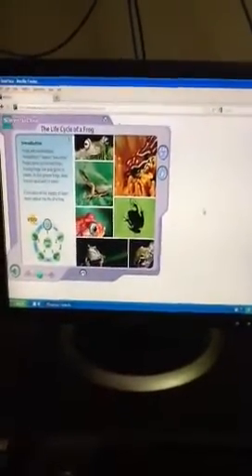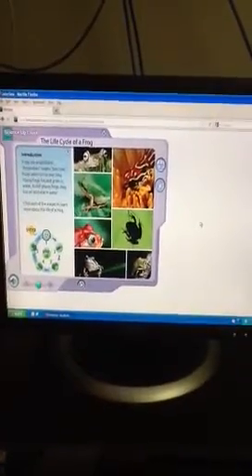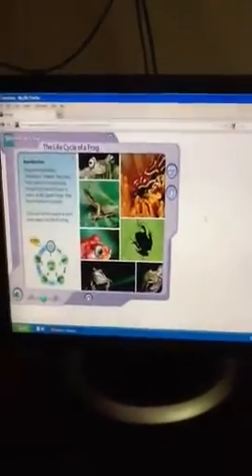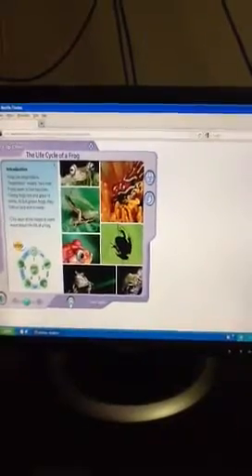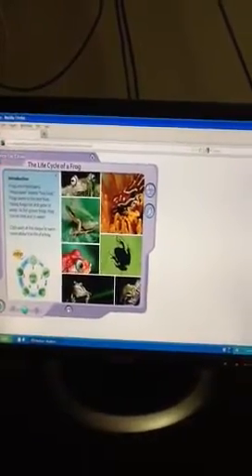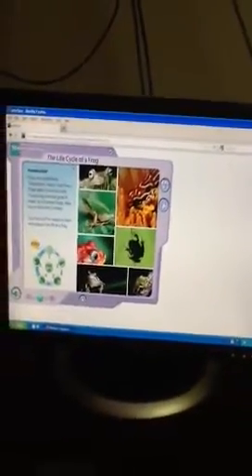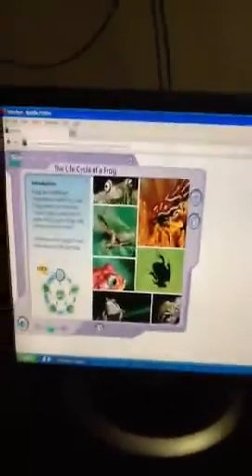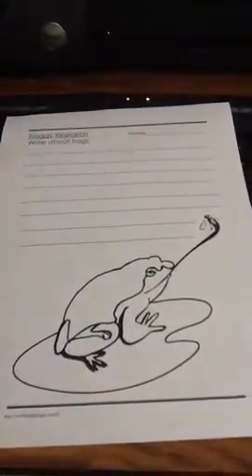Frog Life Cycle Learning Station